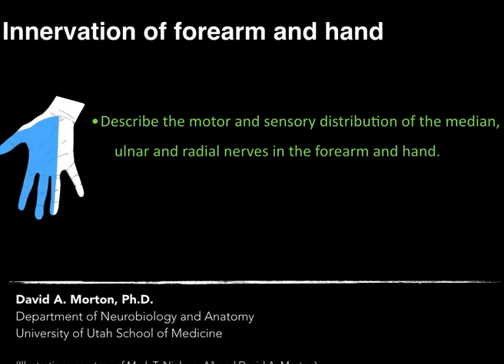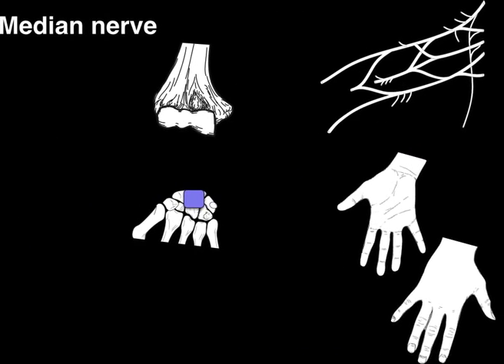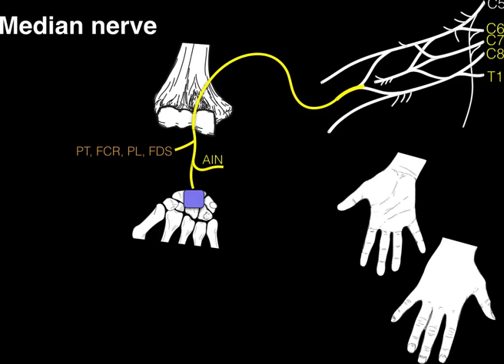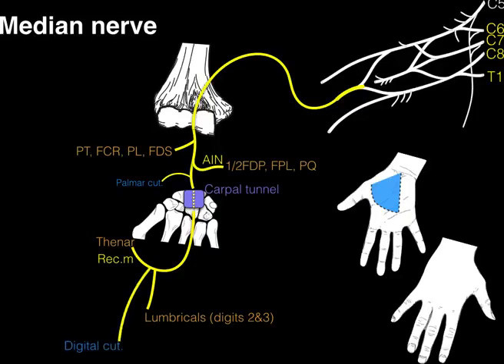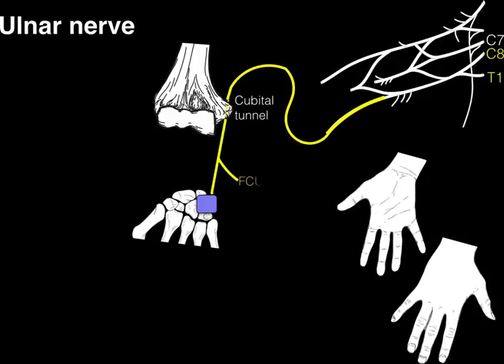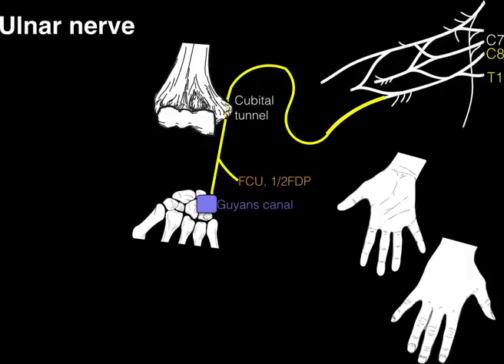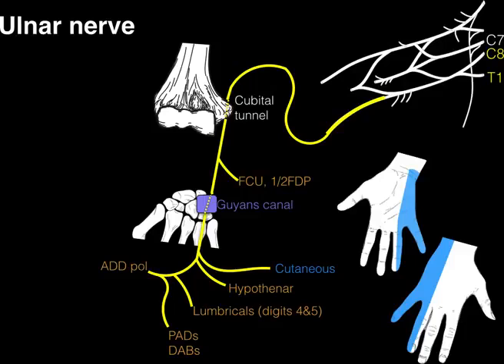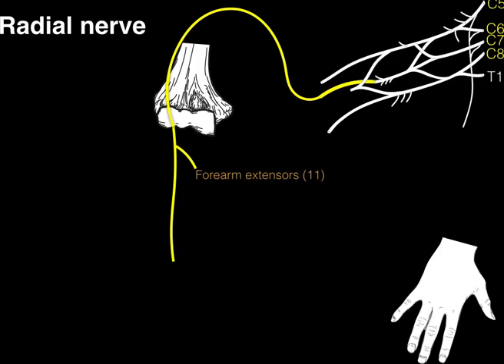Innervation of forearm and hand muscles